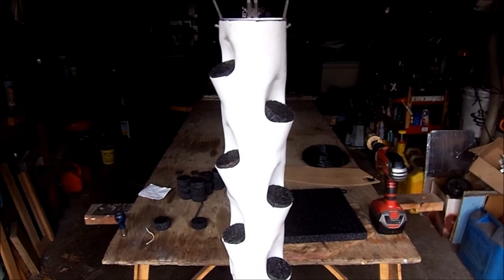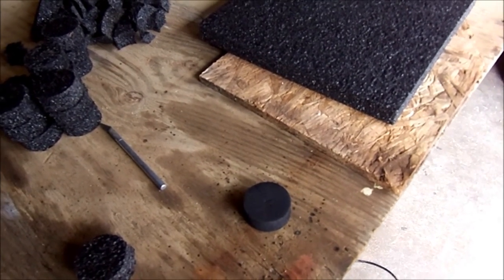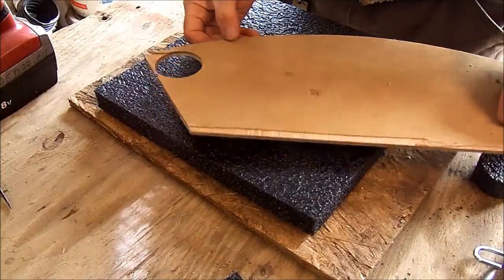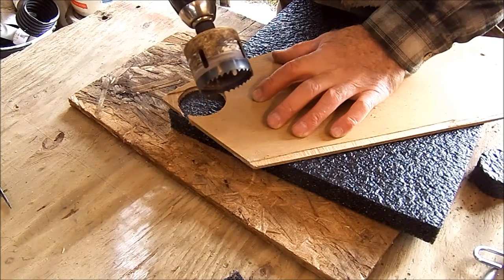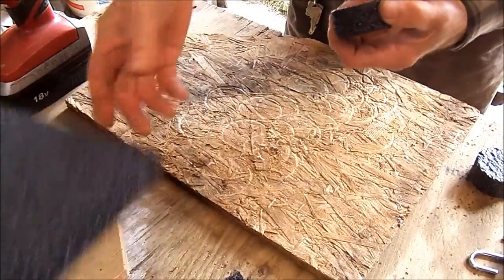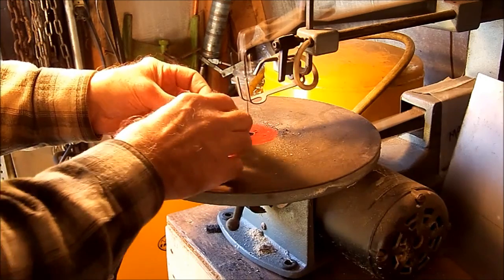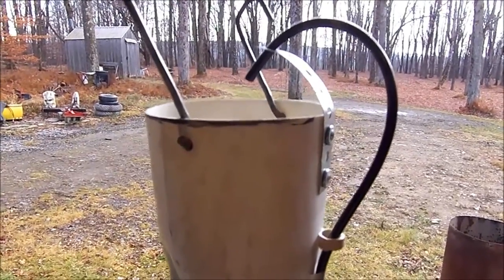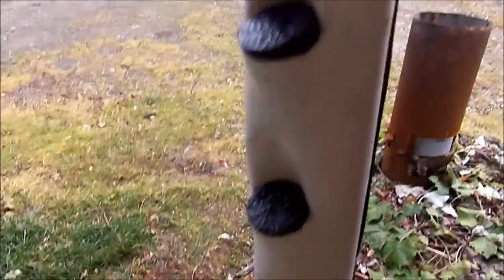Clone Inserts for Grow Tower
In this video, I show you how I made cloning inserts for my new grow towers.  While I am making 2-inch inserts, any size can be made.  The cost of DIY is much lower than commercially produced items.  These were easy and the process was quick.  Enjoy!

Foam Sheet Supplier: